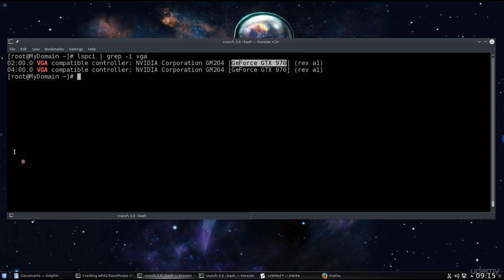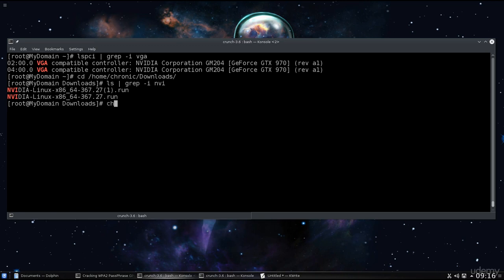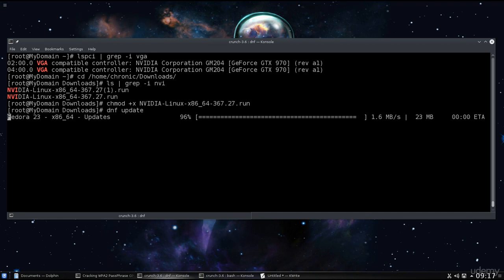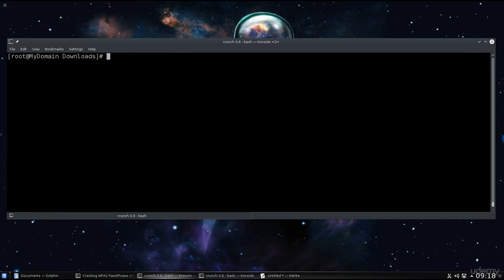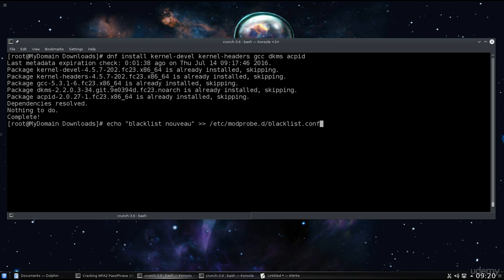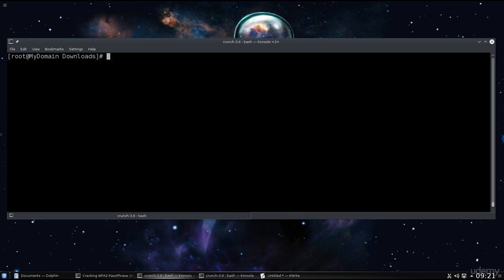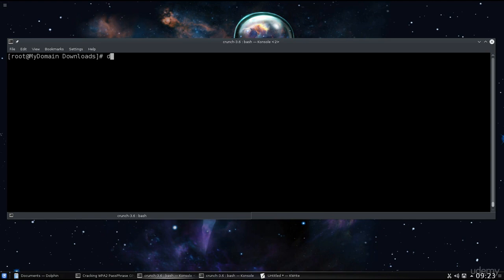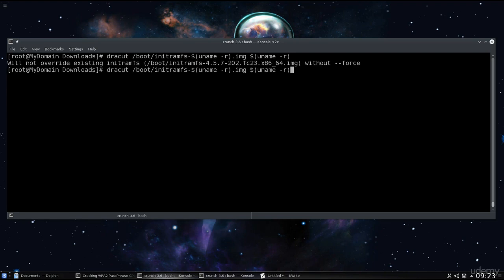Installing NVIDIA Drivers